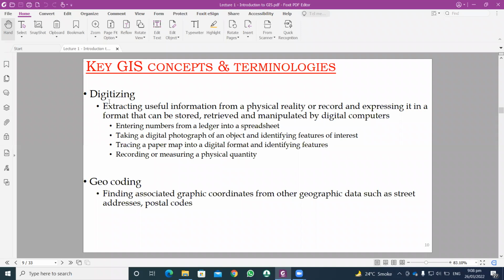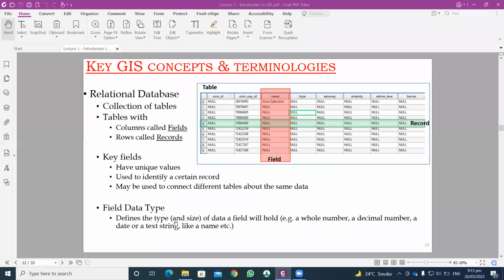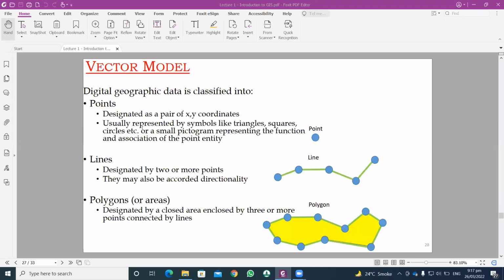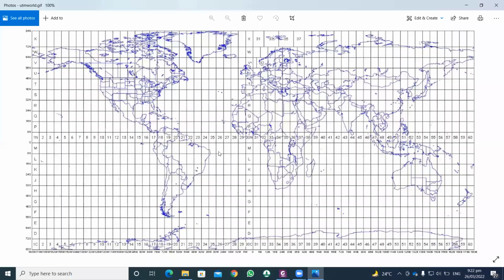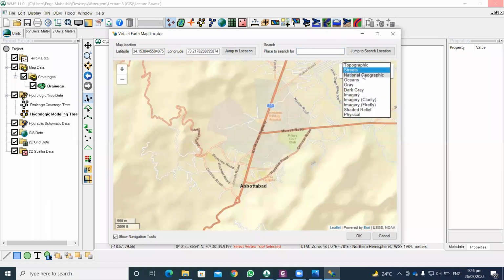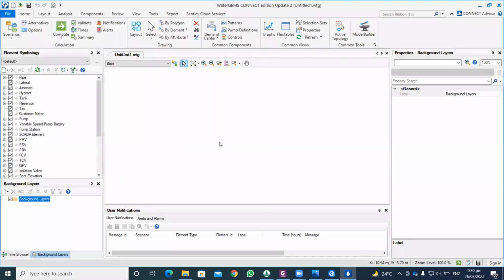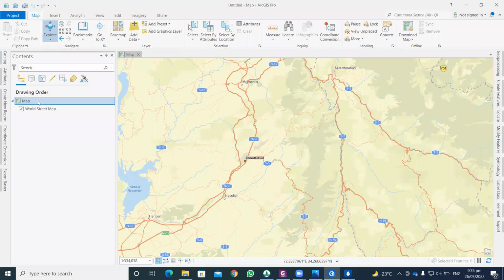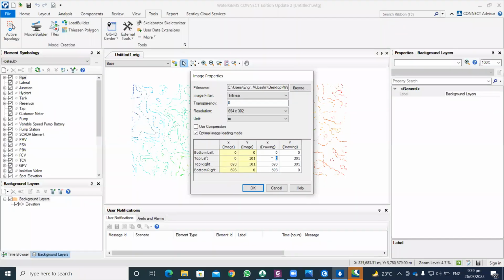Lecture 8 (Part 1): Introduction to GIS and Downloading Data from the Watershed Modeling System(WMS)